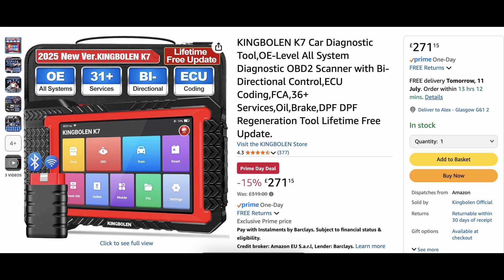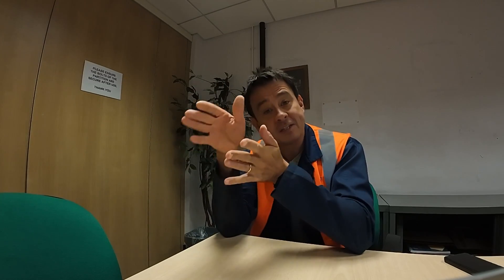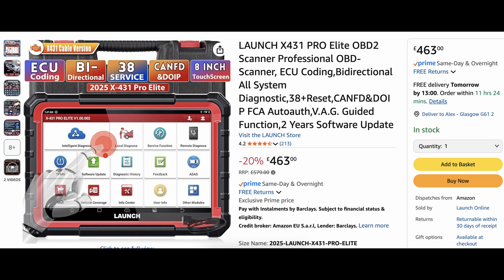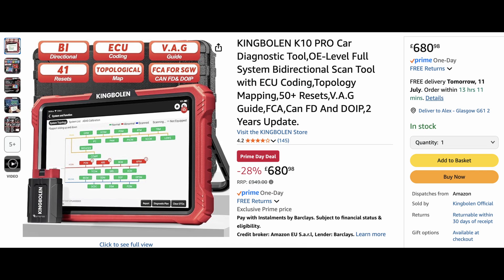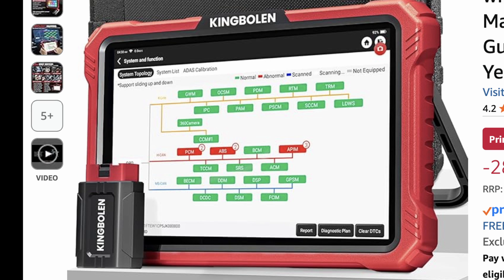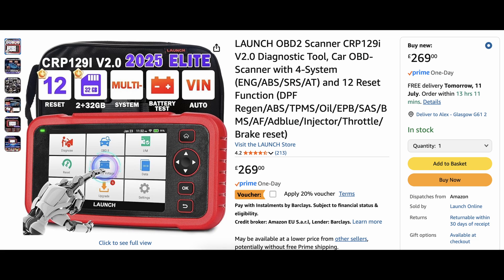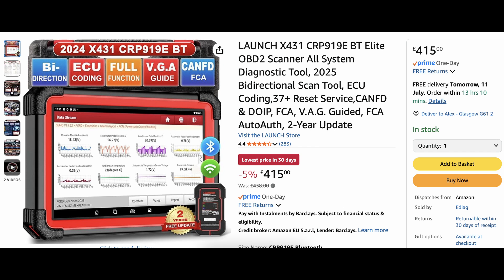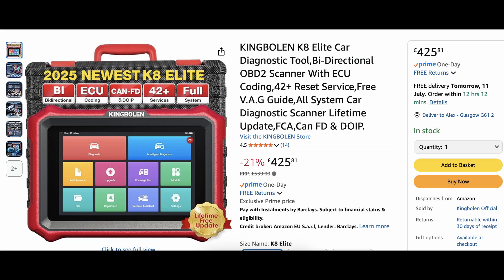Best Prime Day Deals for Car Diagnostics - Top Scanner Tools 2025!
Very quick overview of 7 great diagnostic tools that have been updated with special features, that also have been discounted heavily just for the Amazon Prime Day of 9th July - 11th July. - So grab these deals now!

1、OBD2 Bluetooth Scanner Lifetime Update
2、Bi-Directional Control for Quickly Locating Problems
3、15+ Maintenance Resets, Nor bad for car owners and DIY

Kingbolen K7 $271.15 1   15%Off
1、Big News-Upgrade Version Released-- LIFETIME F*R*E*E UPDATES
2、Full Sytem Bi-Directional Control Test/Active Test
4、Advanced ECU Online/Offline Coding, Not bad for Home mechanic and technician.

Kingbolen K8 elite $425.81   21%Off
1、No Subscription Fee — Pay Once, Use Forever（Save you $399/Y)
2、Newly Added CAN FD & DOIP Protocol
3、34+ Hot Special Functions,Advanced ECU Coding & V.A.G Guide, Not bad for heavy DIY and repair shop

Kingbolen K10 Pro $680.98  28%Off
1、10inch touch screen and Efficient Topology Map Design
2、CAN FD & DoIP & FCA AutoAuth
3、Support All popular cars in the world, Pretty Cool scanner for technician and repair shop

1、12 RESET SERVICES, COST-EFFECTIVE
2、2025 NEW FCA AUTOAUTH +WIDER VEHICLE COVERAGE
3、Launch Brand scanner for car owners and DIY"

Launch CRP919EBT $415 5%Off
1、CAN FD & DOIP & FCA, SUPER PROTOCOL
2、ADVANCED ECU CODING, ADAPTATION, CALIBRATIONS, INITIALIZATION
3、BIDIRECTIONAL CONTROL, 3000+ ACTIVE TESTS, This small tablet scan tool can do what high end scan tool do

Launch X431 Pro Elite  $463 20%Off
"1、J2534 PROTOCOL WITH SMARTLINKC
2、INTELLIGENT TOPOLOGY MAP TO FASTER FULL SYSTEMS DIAGNOSIS
3、TOP HARDWARE CONFIGURATION, UPGRADED OF LAUNCH X431 PRO3S+
4、Pretty cool scan tool for Diagnostic Technician and Auto repair shop"